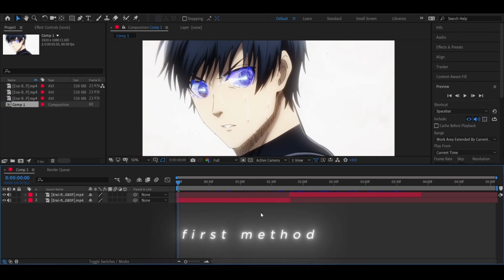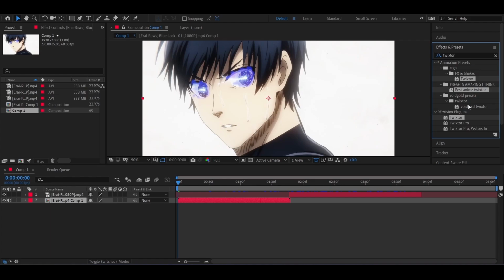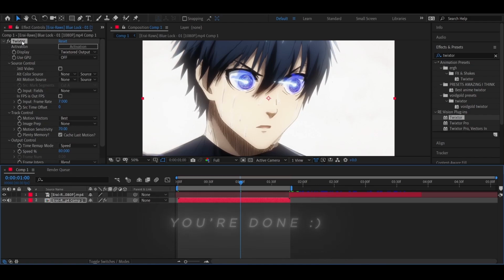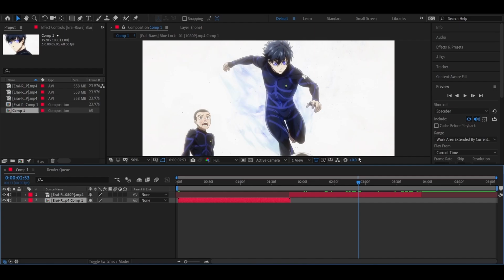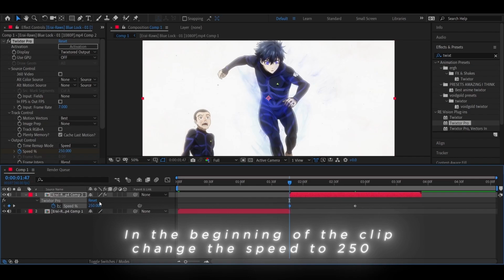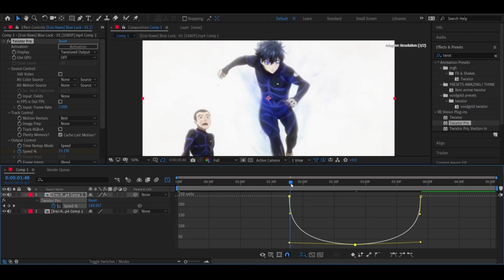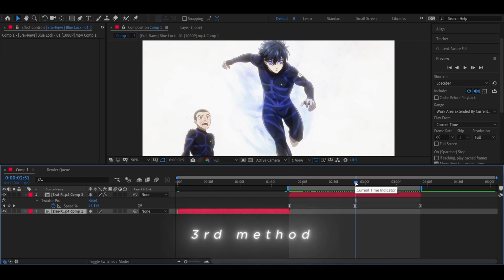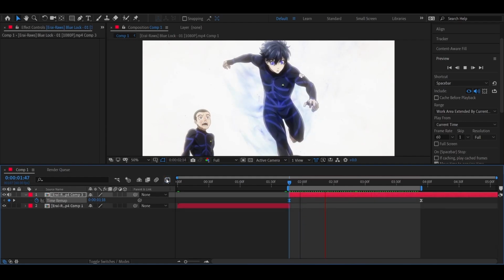3 Ways To Twixtor in After Effects | After Effects AMV Tutorial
TWIXTOR TUTORIAL? YES this is ur ASMR moment! Buckle up AND WATCH AS I'll shove DOWN MY 3 Twixtor techniques down your eyeballs.
Program Used
After Effects CC 2020
Anime
Demon Slayer, Blue Lock

00:00 Intro
00:35 1st Method
03:24 2nd Method
6:29 3rd Method
7:49 End